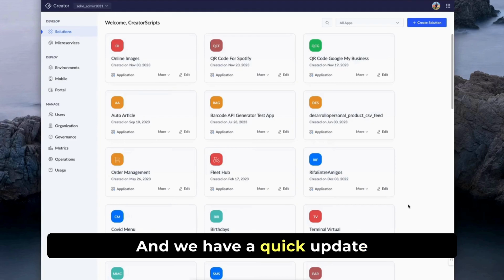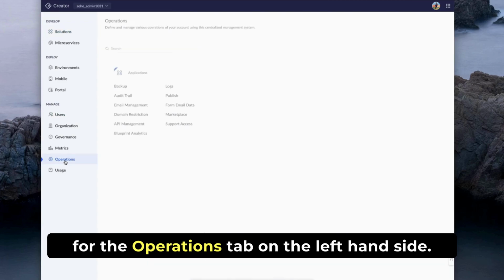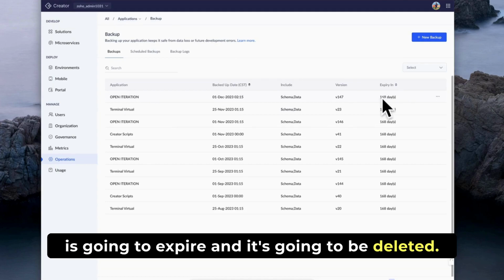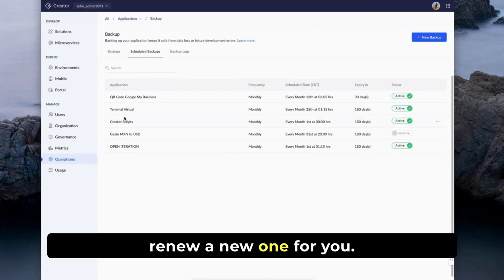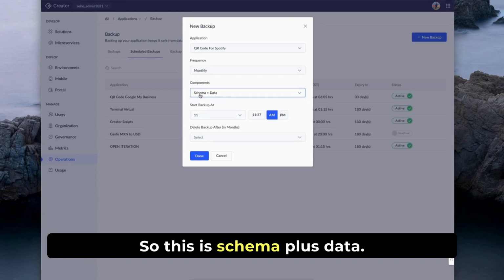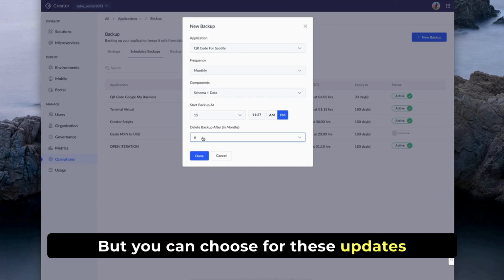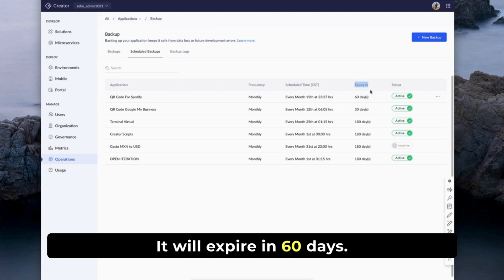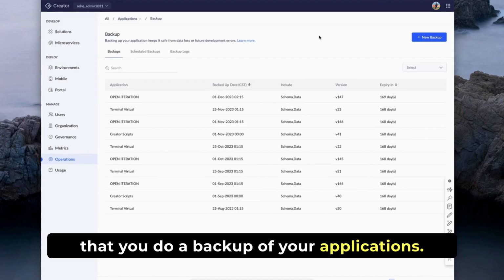Never Lose Your Zoho Creator Data Again! The Ultimate Backup and Restore Guide Revealed!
🚀 Dive into the ultimate guide to safeguard your Zoho data! 'Never Lose Your Zoho Data Again! The Ultimate Backup and Restore Guide Revealed!' is your go-to resource for mastering the art of data security in Zoho Creator.

🔐 In this comprehensive video, we unravel the step-by-step process of efficiently backing up and restoring your applications. Whether you're a beginner or a seasoned Zoho user, this tutorial caters to all.

🛠️ Learn how to:

Navigate Zoho Creator for backup options.
Set up automatic backups with ease.
Manage backup schedules and frequencies.
Restore applications without hassle.
Download backup files for offline security.
💡 Plus, get exclusive tips on best practices for data management and understand the importance of regular backups to prevent data loss.

📅 From setting up your first backup to managing complex schedules, we cover it all. Don't let data loss be a part of your story. Equip yourself with the knowledge to keep your Zoho applications secure and running smoothly.

👉 Stay proactive in your data management strategy. Watch now and take the first step towards ultimate data security with Zoho Creator!

0:00 - Introduction
"Hello everyone, hope this video finds you well..."

0:15 - Zoho Creator Application Backup Update
"Quick update regarding backing your Zoho Creator applications..."

0:30 - Backup Features in C5 or Later ( Newer, sorry )
"If you have C5 or later...back up both the application code and the data..."

0:45 - Accessing Backup Options
"Go to the setup section of your Zoho Creator account...operations tab..."

1:00 - Schema and Data Backup
"Backup includes both schema and data..."

1:15 - Automatic Backup Deletion
"Every six months...backups expire...automatic backup deletion are alive starting this month..."

1:30 - Scheduling Backups
"Schedule a backup...create new backup here...choose the application..."

1:45 - Backup Frequency and Settings
"Choose month...preserve both the data code and the schema..."

2:00 - Setting Backup Start Date and Time
"Choose a date...every fifth of the month...do this at night..."

2:15 - Manual Backup Deletion Settings
"Lead backup after...manually set...delete it after six months..."

2:30 - Customizing Backup Deletion Schedule
"Updates to be deleted every month...backup will be deleted after two months..."

2:45 - Activating and Monitoring Backups
"Make sure it's active...will expire in 60 days...check the logs..."

3:00 - Conclusion and Call to Action
"Great update...make sure to check your operations sections...do a backup of your applications..."

3:15 - Farewell
"Have a great day...let me know if you have any questions...take care."